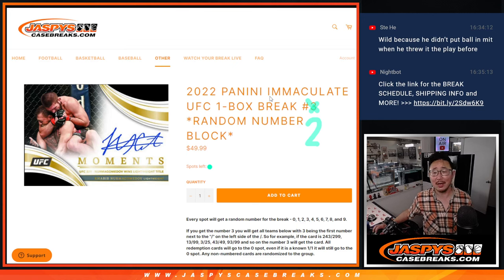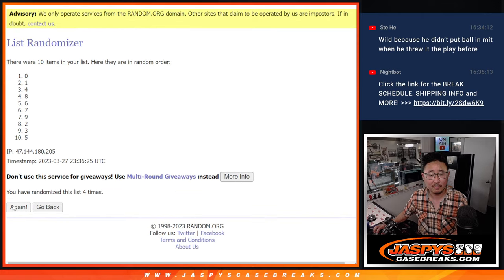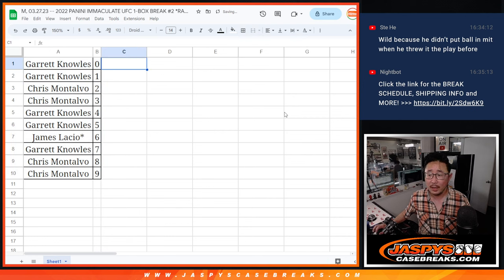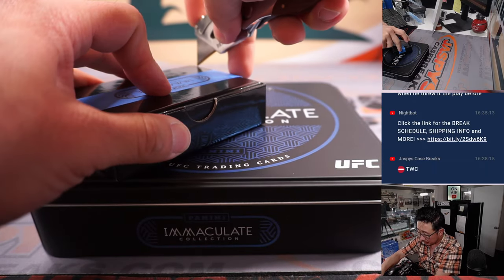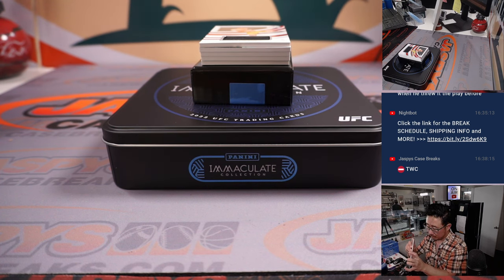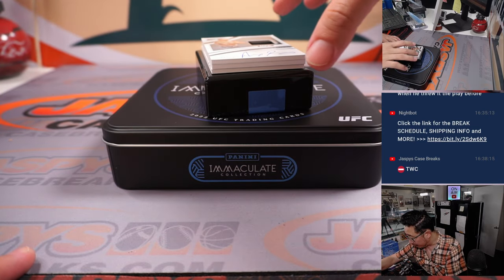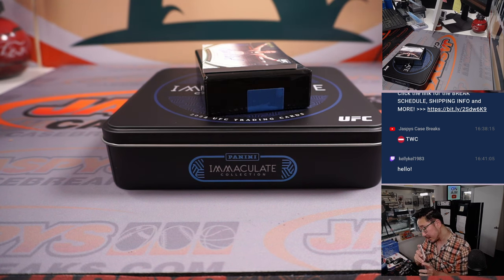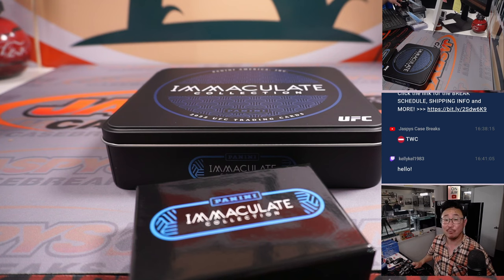M, 03.27.23 -- 2022 PANINI IMMACULATE UFC 1-BOX BREAK #2 *RANDOM NUMBER BLOCK*